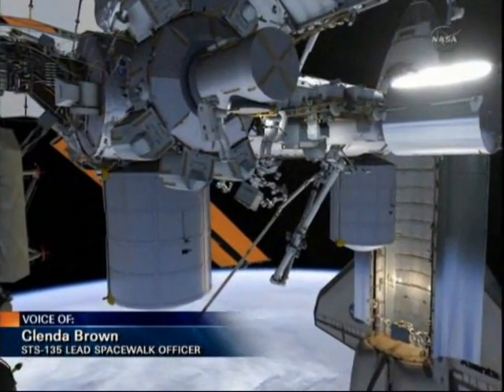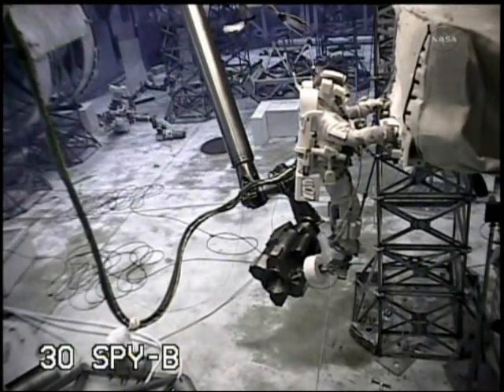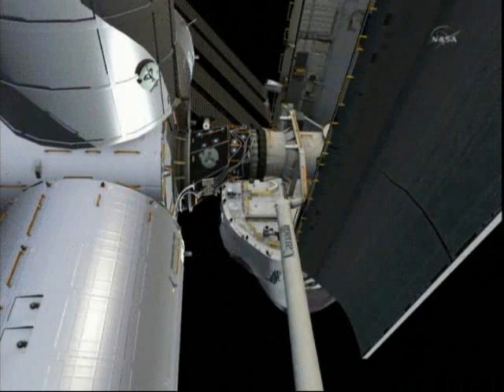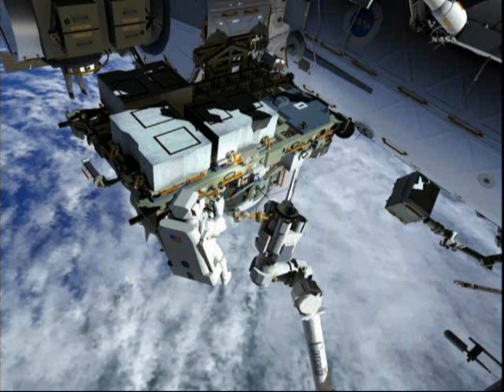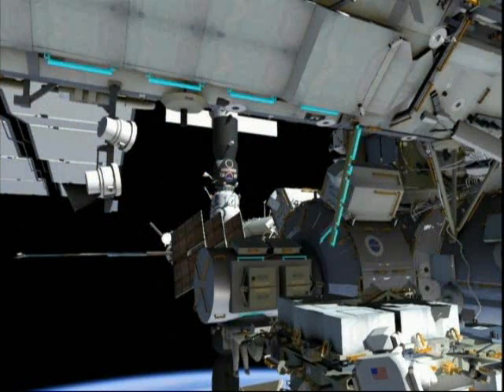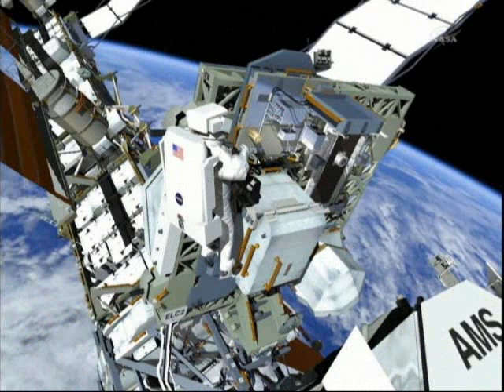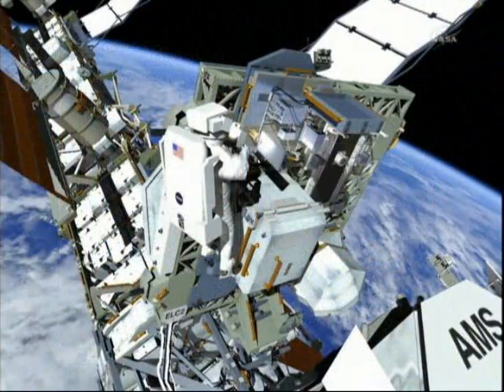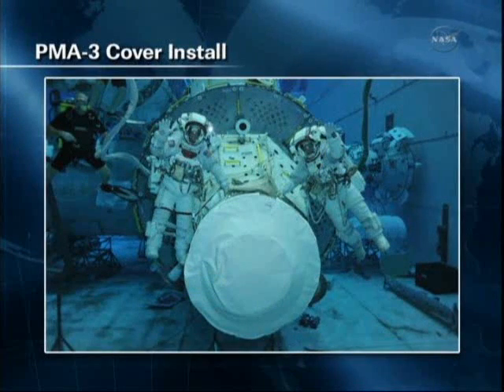STS-135: EVA-1 (time lapse) [with overview]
This time-lapse video is of the NASA TV feed of the first and only extravehicular activity (EVA), or "spacewalk," performed during the STS-135 mission of Space Shuttle Atlantis from the "Quest" Airlock module on the International Space Station (ISS) by American astronauts Mike Fossum and Ron Garan on July 12, 2011.

The time-lapse portion of this video is preceded by a computer animation of the EVA procedures narrated by STS-135 Lead EVA Officer Glenda Brown.

This video is at approximately 60 times actual speed. Some video clips have been rotated for clarity of orientation.

"Circumspection" by Brian Boyko is available in the public domain